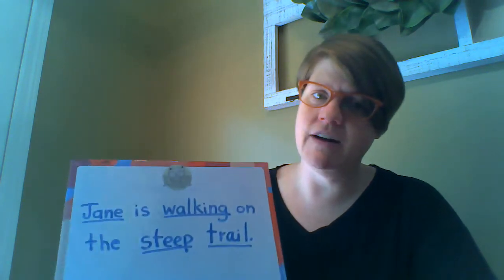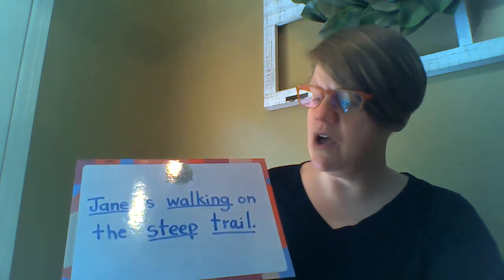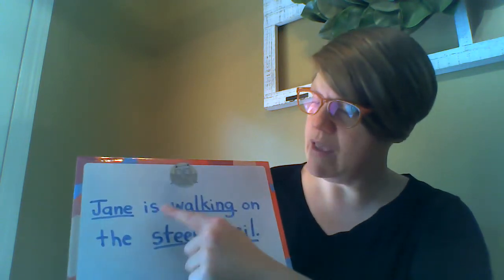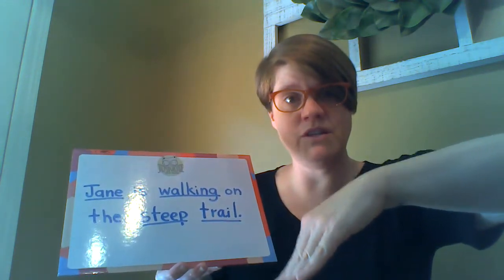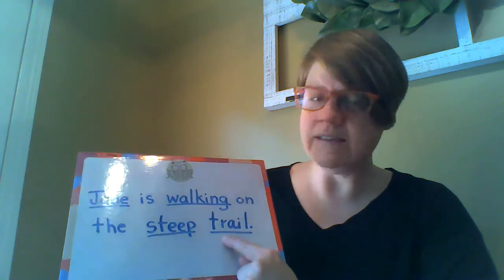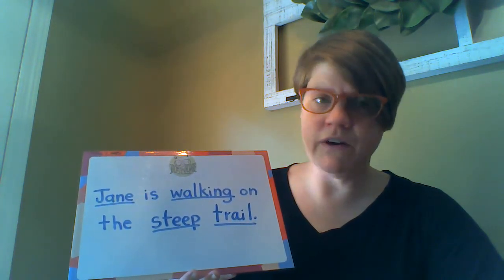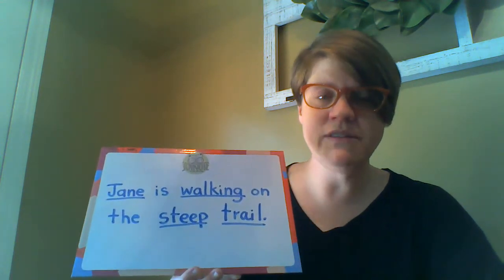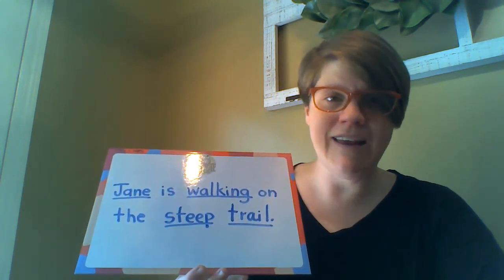Nouns, Verbs, Adjectives First Grade 1 L 5c